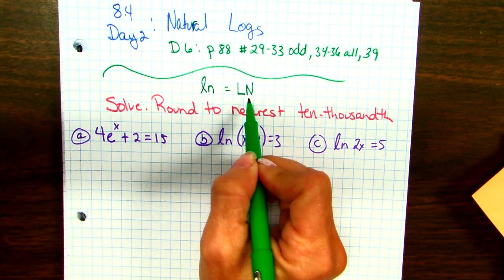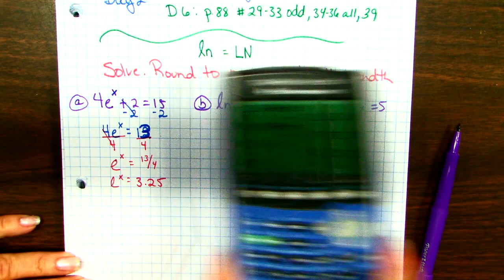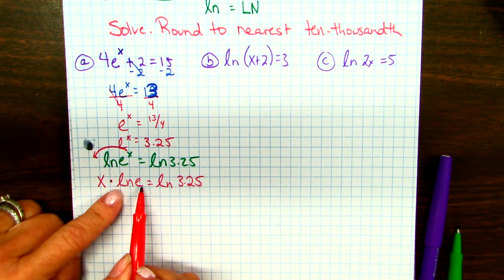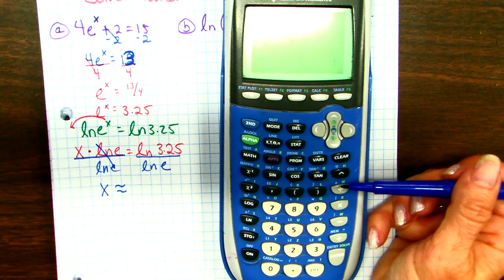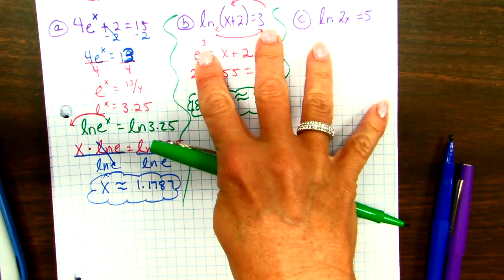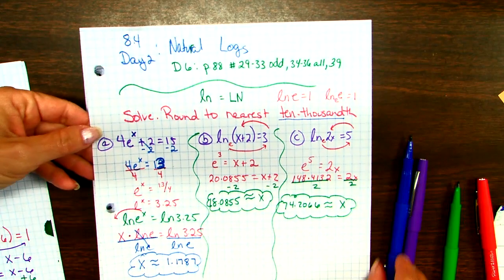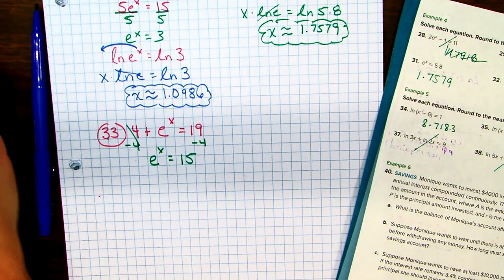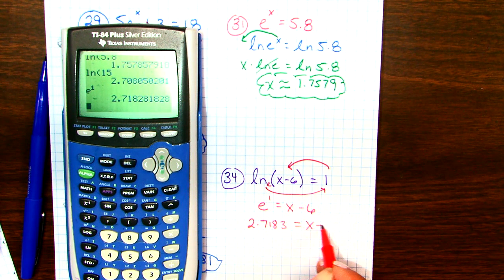8 4 DAY 2